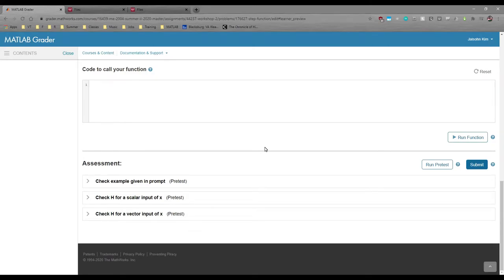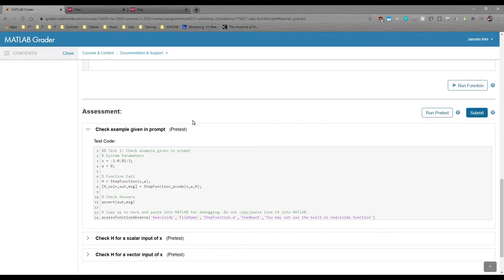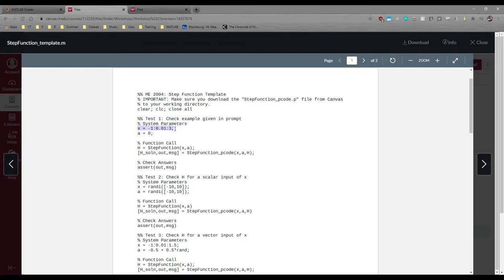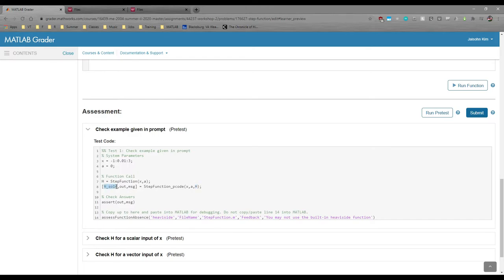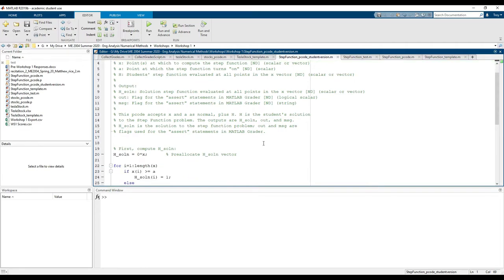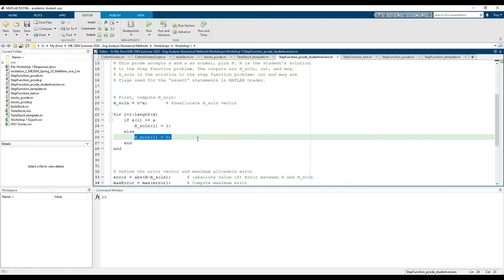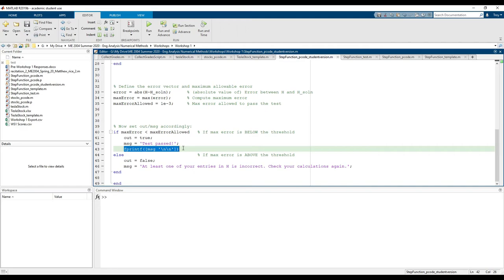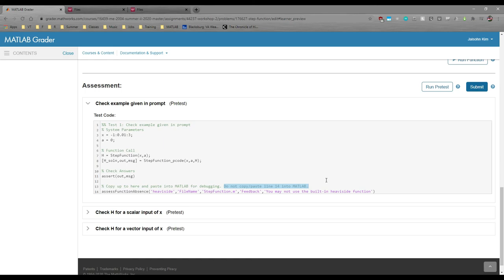More On pcodes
ME 2004: A brief look at how the pcodes used in this class work.

CLARIFICATION: Near the end, I say "we tell you not to copy this line into MATLAB because the function isn't actually compatible with your local installation." "This function" refers to "assessFunctionAbsence," not the "heaviside" function. The heaviside function can be used in your local MATLAB; assessFunctionAbsence cannot.